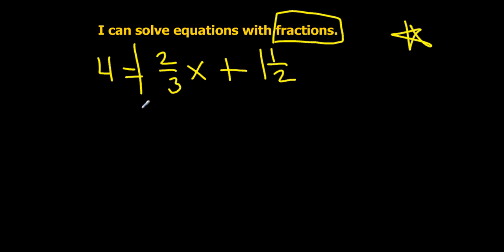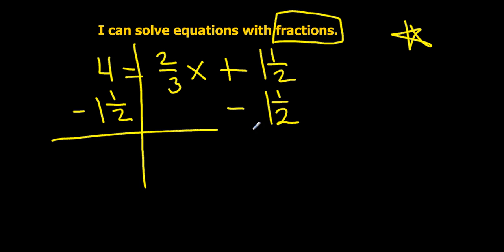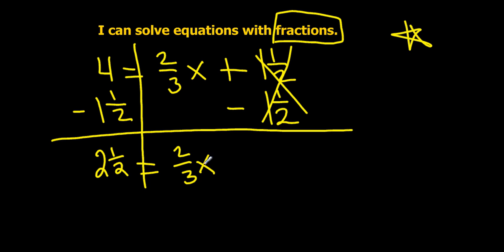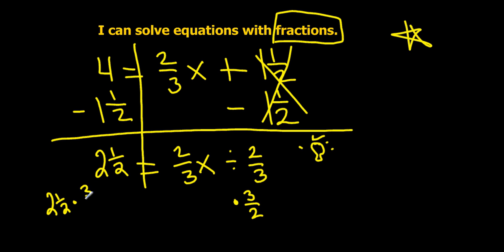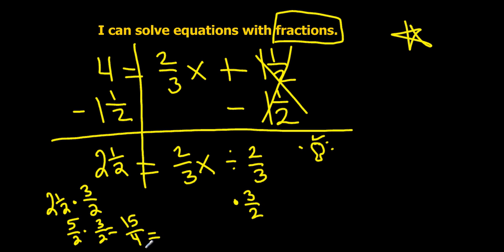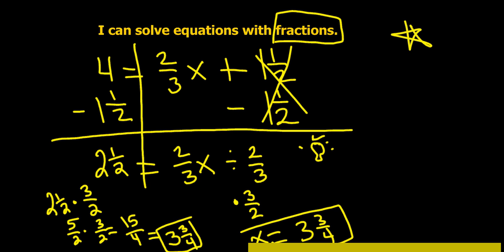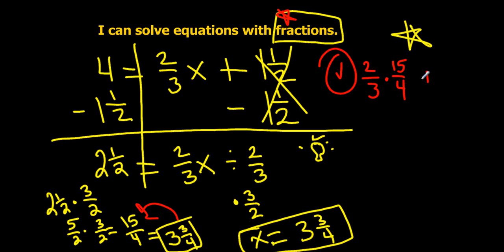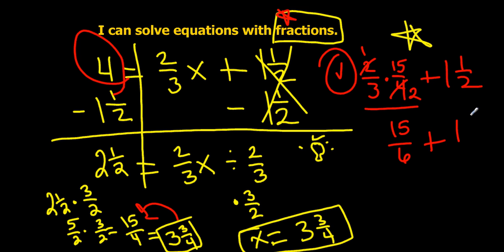4 5 I can solve equations with fractions